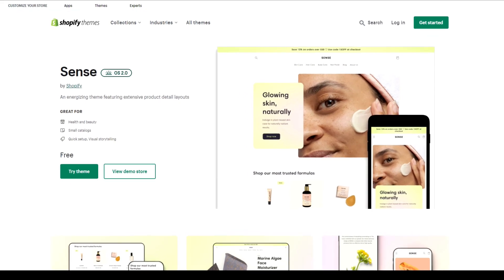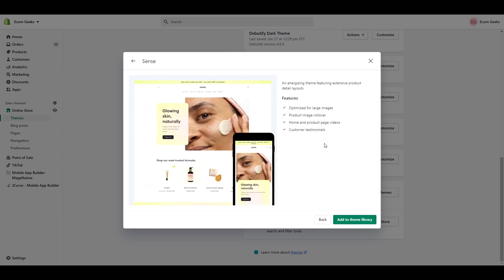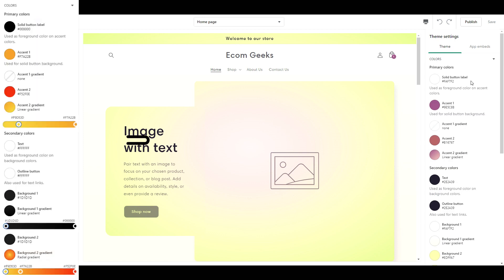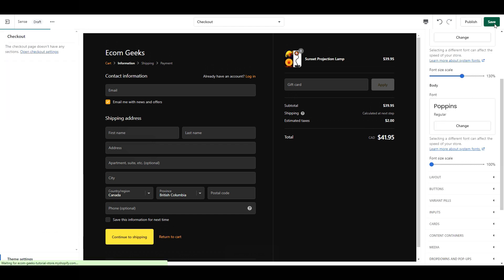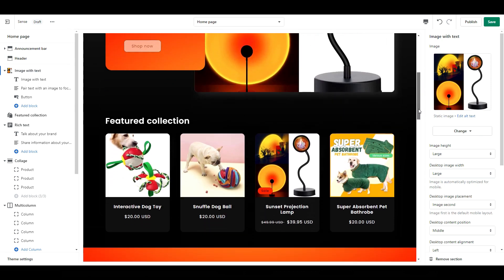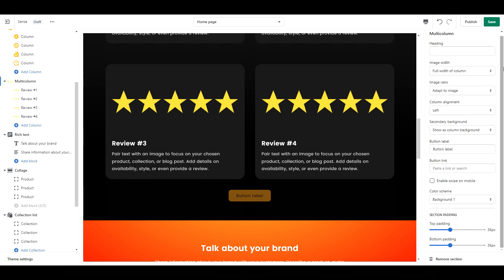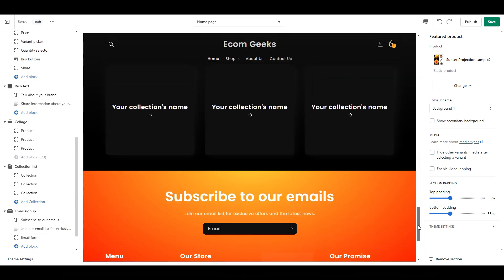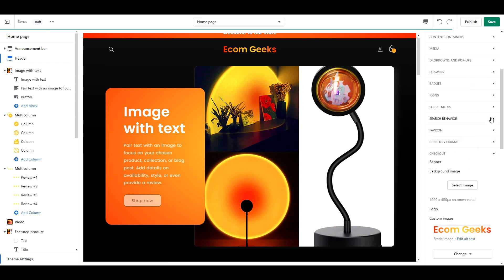Turning Shopify Sense Theme into a One Product Theme for Dropshippers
The Ecom Geeks show Turn Shopify Sense Theme into a One Product Theme for Dropshippers!